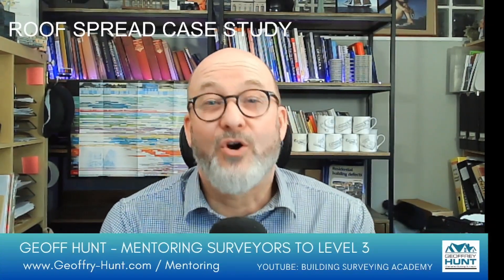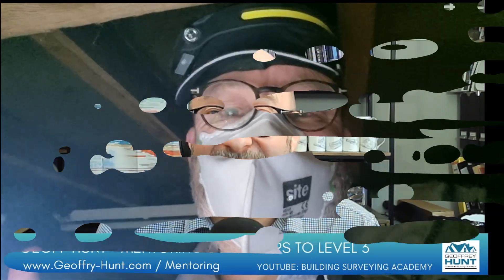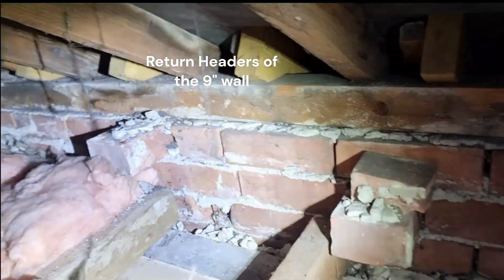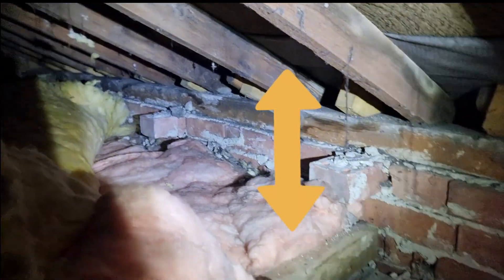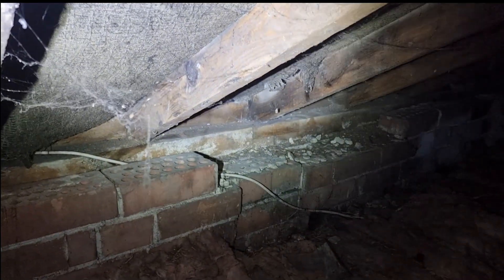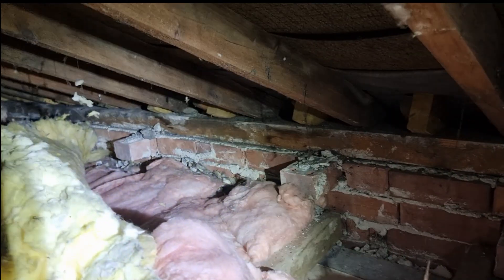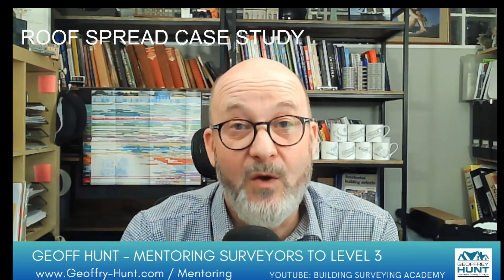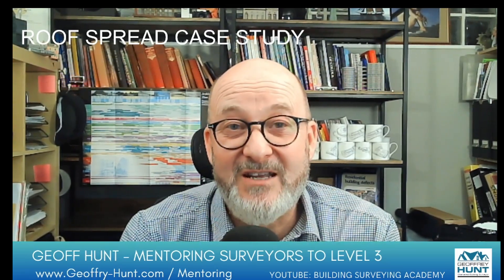Roof Spread Case Study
I came across some movement on a wall plate in the roof of a Victorian terrace house. We surveyors often come across unusual situations that can look quite bad on initial inspection but following the trail can help us to formulate a suitable conclusion based on the evidence. At level 3 we seek to give the client a balanced view of structural situations and this one is certainly food for thought. This is a case study of potential roof spread to a Victorian Terrace house as part of a level 3 survey.